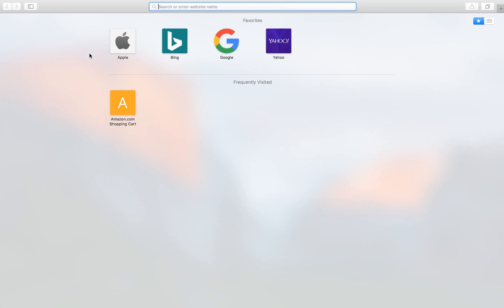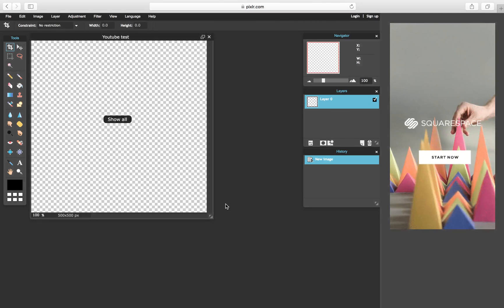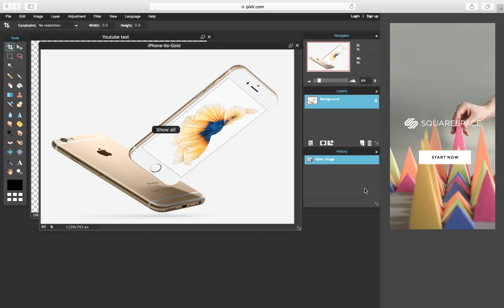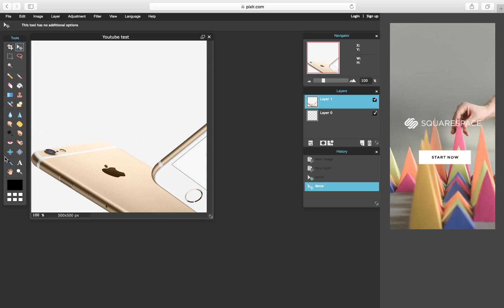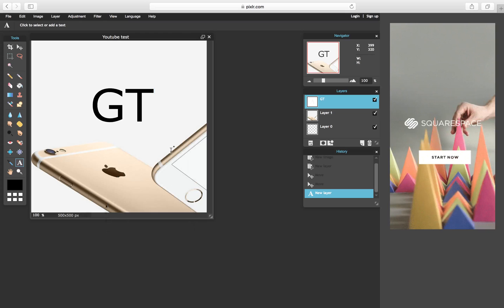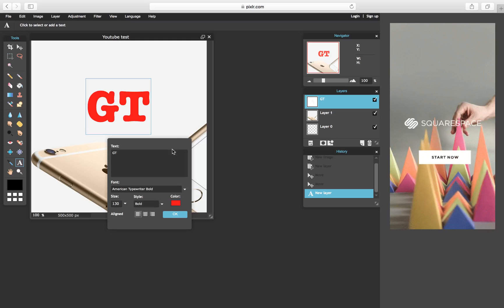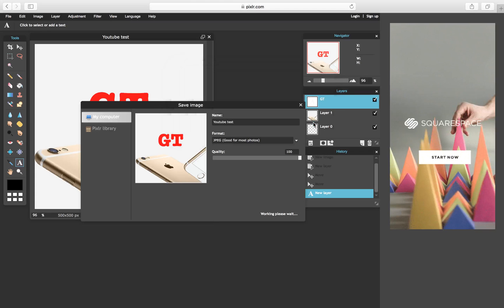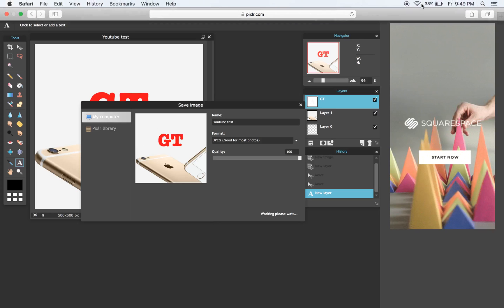How To Make A Profile Picture On YouTube WITHOUT Photoshop! For Mac and Windows 2016!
Hello today i am going to be showing you guys how to make  a profile or icon for your youtube account this is super easy and simple
 This content is made by me,i am the official owner.Me or Youtube are NOT responsible for anything that happens in this video.

How To Grow Your YouTube Channel With TubeBuddy! YouTube Tools TAGS!"